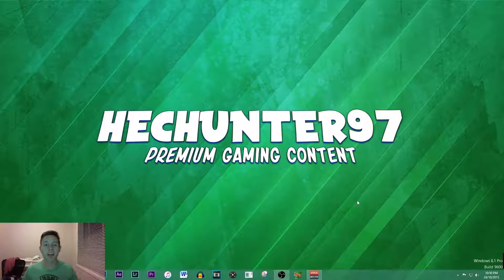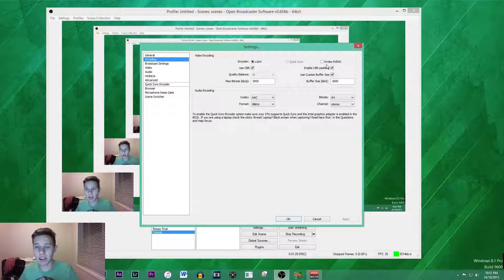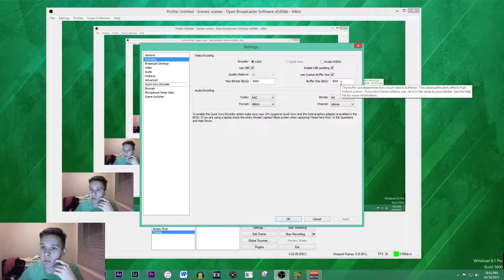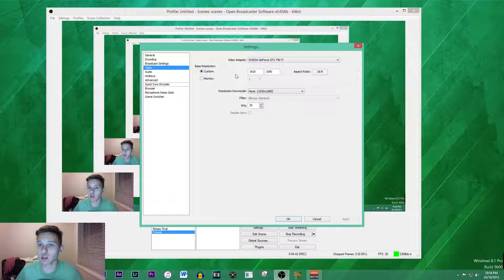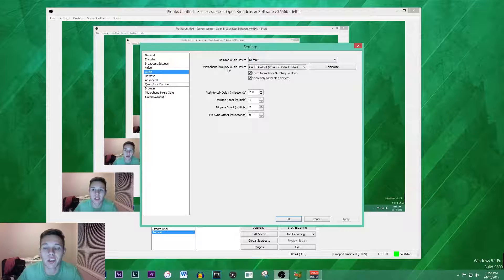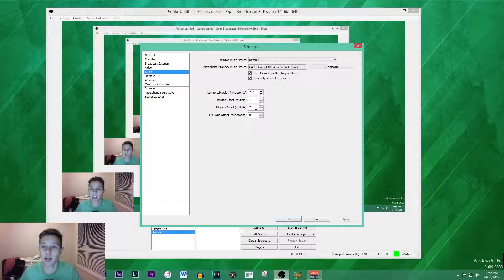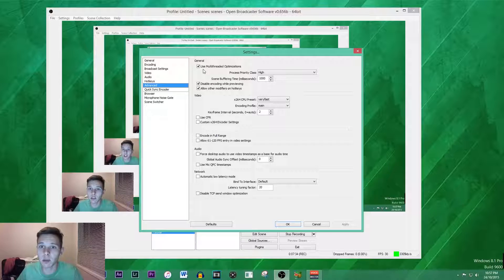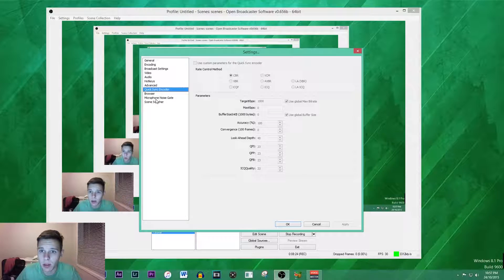Best OBS Settings For Recording HD 1080p 2015!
Whats going on everyone, this is a follow up video to my "How to record your compute screen" video and this will tell you how to get the best settings whilst using OBS. Quality is a big thing here on YouTube and you need to make sure you can get the best quality you can get!

Do you want me to continue making these YouTube related tutorials such as "how to make a gaming channel" I think this would both help my channel and help you guys along the way!

I always love hearing your thoughts so I can produce better videos for you!